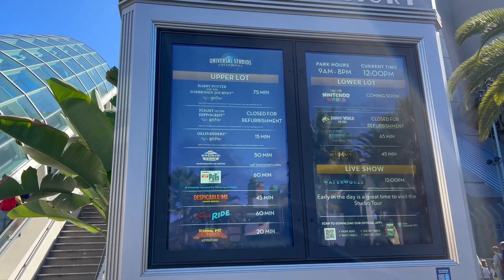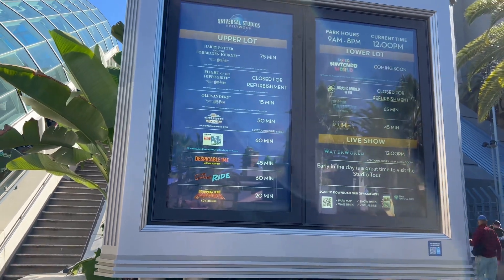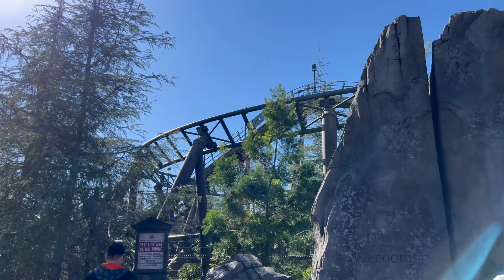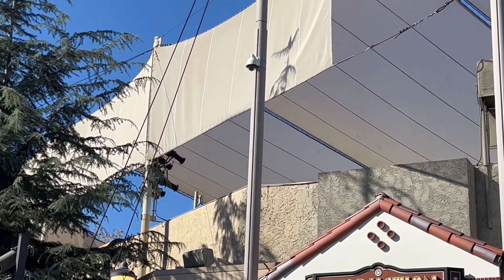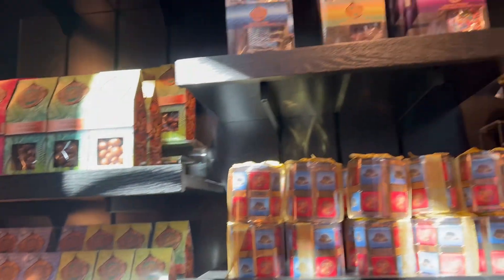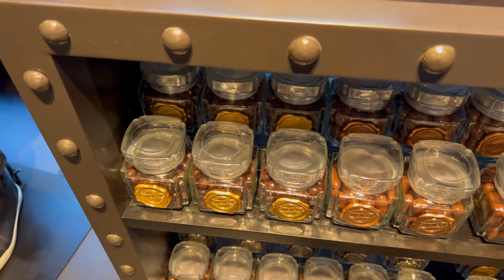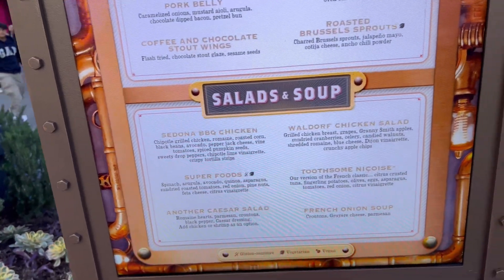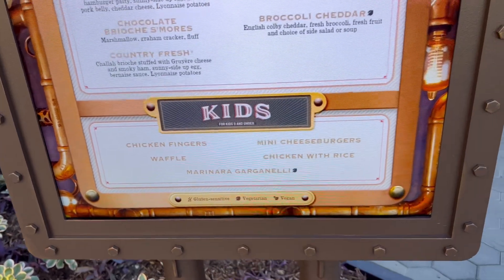Fast & Furious Early Demo? | First Look Inside Toothsome’s | Universal Studios Hollywood!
Back at universalstudioshollywood today to check up on some ride refurbs and what looks to be early demo for the eventual fastandfurious roller coaster! Also I take my first look inside Toothsome's Chocolate Emporium!